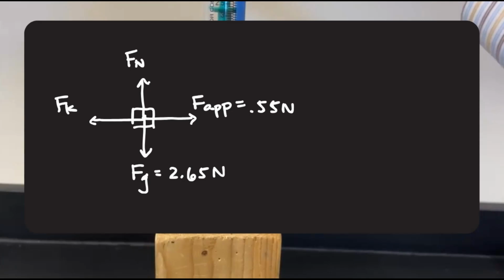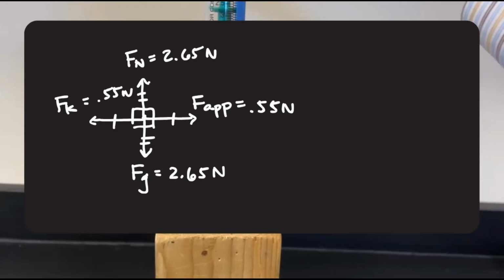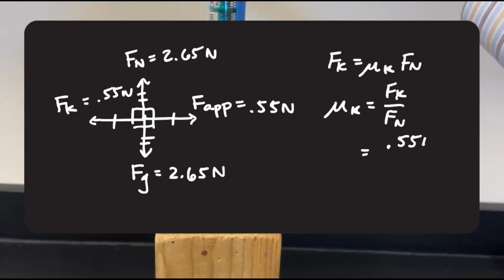How Slippery Is This Shoe? (μ = ?) - Coefficient of Friction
In this video, we measure the coefficient of friction of a shoe using a spring scale and a simple physics setup. We test how friction depends on the normal force, compare surfaces, and walk through a clear force diagram so you can understand exactly how μ is determined.